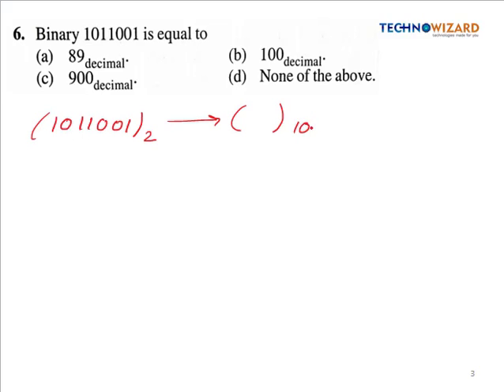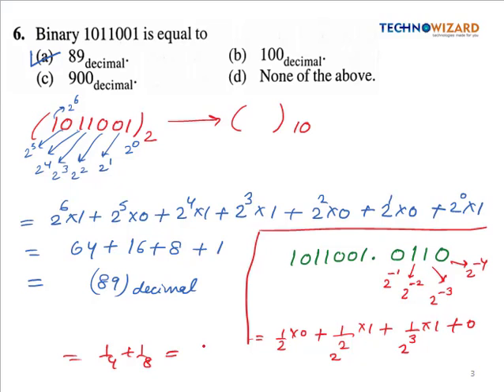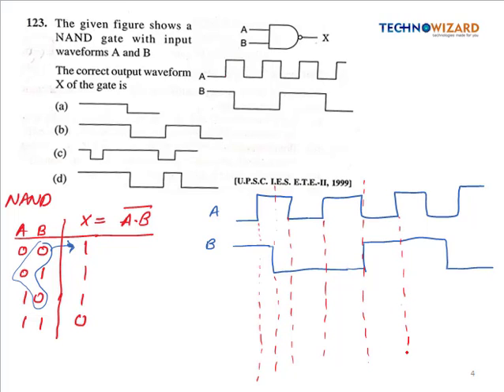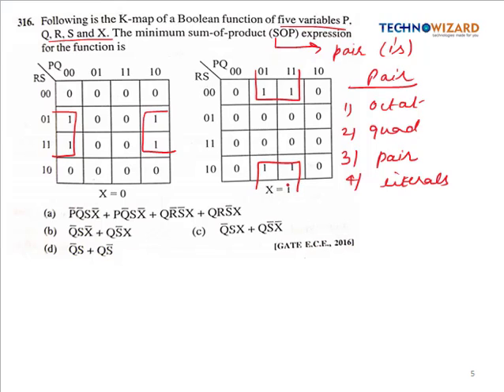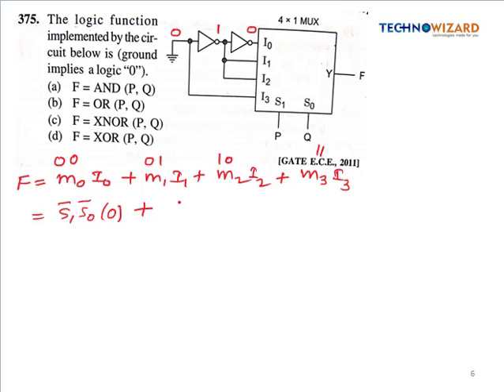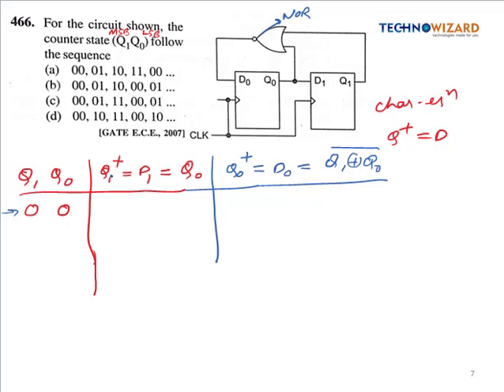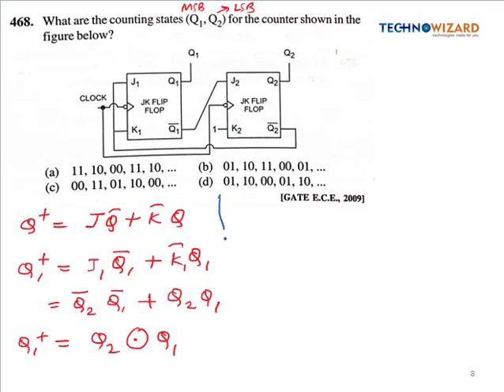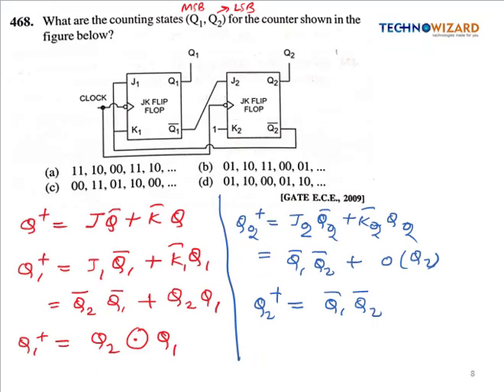JB GUPTA Complete Course | DIGITAL ELECTRONICS | 5 IMPORTANT QUESTIONS| By Vineeta Pandey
Books Link
ECE Formula Book